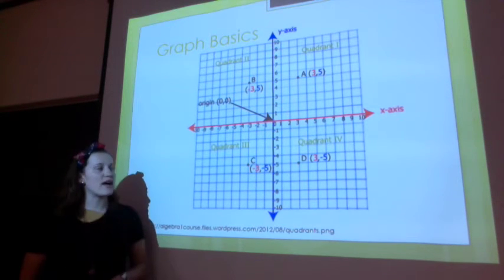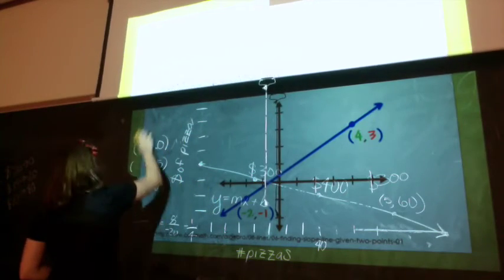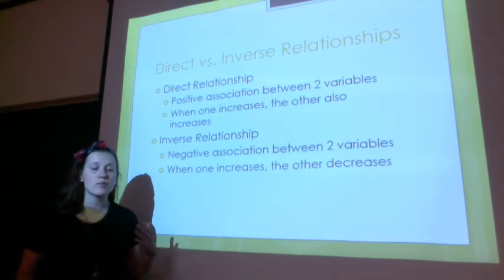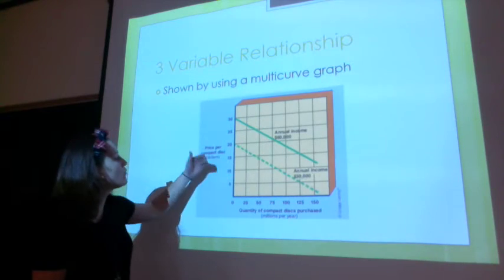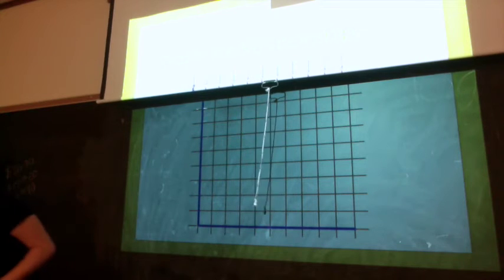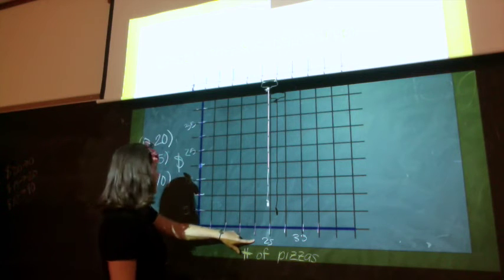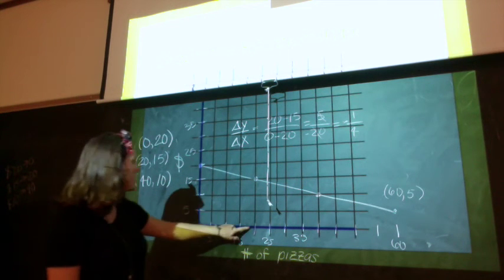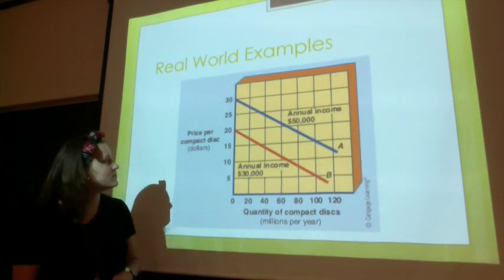Applying Graphs to Economics